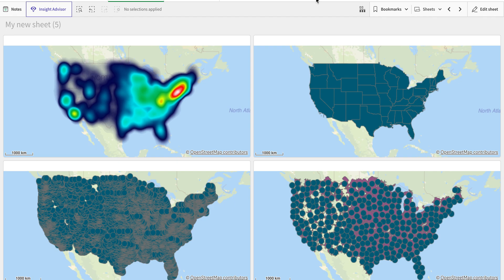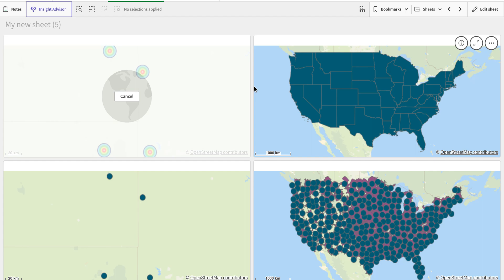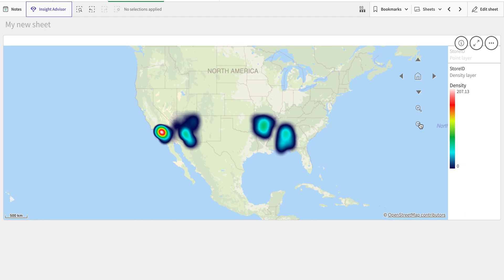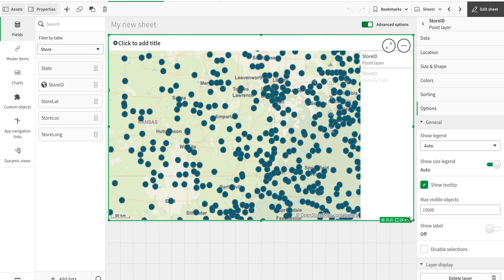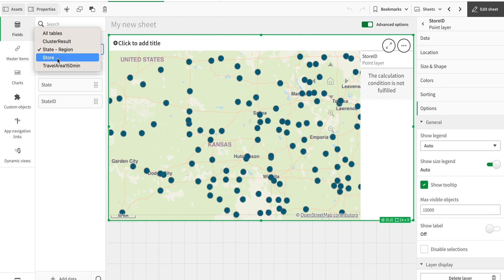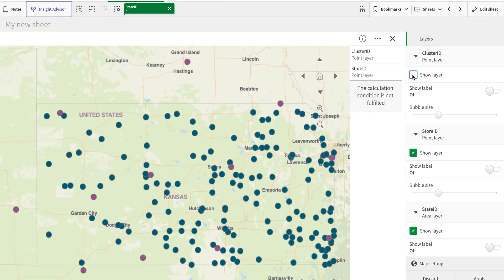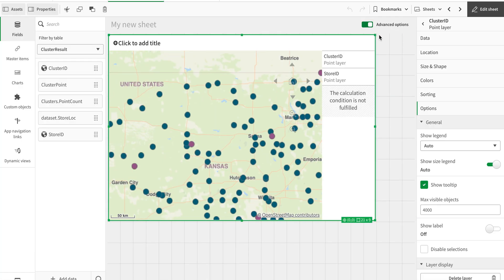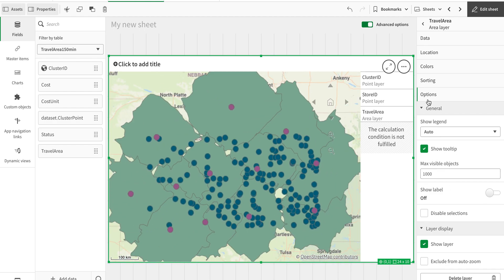Qlik Maps Multiple Layers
Maps are versatile tool that can be utilized for various purposes. In the realm of business intelligence, maps are often used to visualize sales data on a per-region or per-store basis.
Qlik's geo operations provide great flexibility and power to manage your supply chain, distribution, and route planning. By combining multiple geo operations with maps and analytical capabilities within Qlik, you can achieve even greater functionality and analysis.
In addition to that, Qlik has a very powerful map feature, compared to GIS-specific tools, To create a map, that helps businesses to make speedy and efficient decisions.